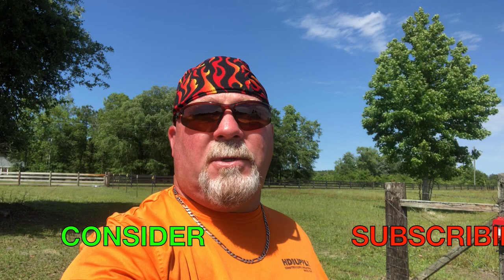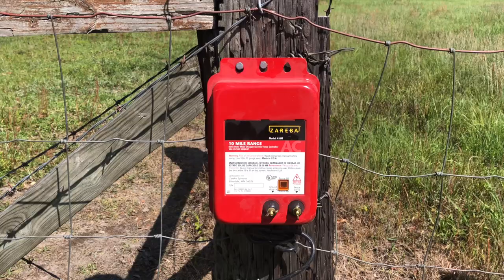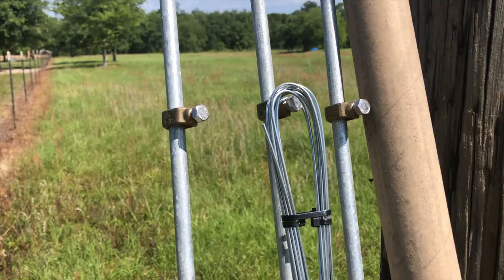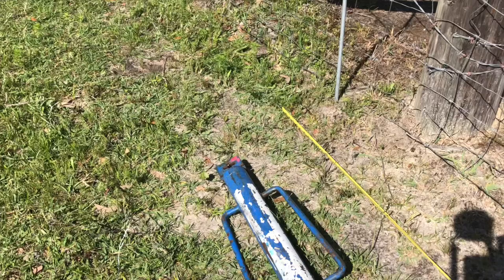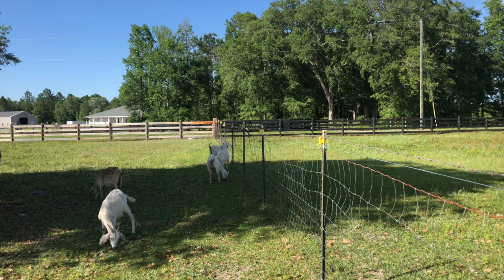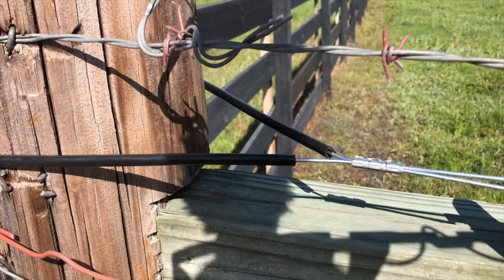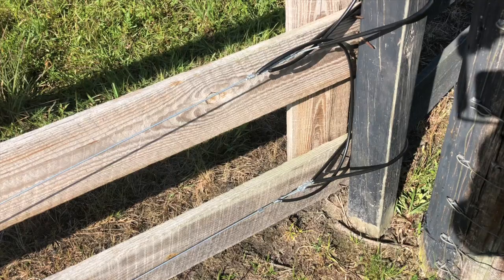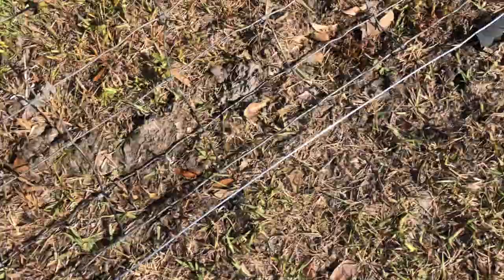Detailed Installation of an Electric Fence Charger | Installing Ground Rods for Your Electric Fence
In this video we we show you how to install your electric fence charger as well as how to properly install your ground rod to complete your system. If you need to contain livestock or keep nuisance animals out, high tensile electric fencing could be right for you. This even works with a more basic electric fence as well. This is one video in a series of electric fence installation and tips we have produced to assist in answering all your fence related questions. We personally use hi tensile electric fence to contain our goats, horses and pigs on the farm. We would love to see your comments on what fence you use for your goats. Your goat fence experience and Pros and Cons you see and have experienced.

We hope you will continue to follow us on this journey.

Want to show some Support for our Channel?  Shop from this link to Amazon.

25 mile Fence Charger
Wire Strainer / Tightener 20pk
High Tensile Wire 12.5ga
High Tensile Wire Cutter
Wrap Around Insulator 10pk
Crimping Sleeve 2-3 100pk
Fence Tension Spring 10pk
Nail On Insulator 100pk
High Tensile Crimper
Insulator Sleeve 200pk
Spinning Jenny
High Tensile Underground Wire 50'
Strainer Tension Tool
Grounding Kit

You can also follow us on many different Social Media Platforms.